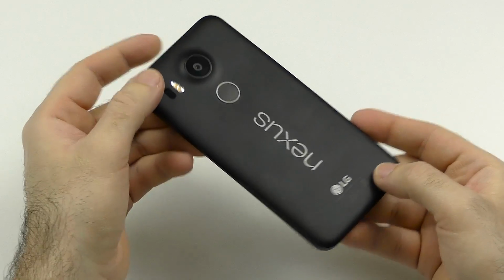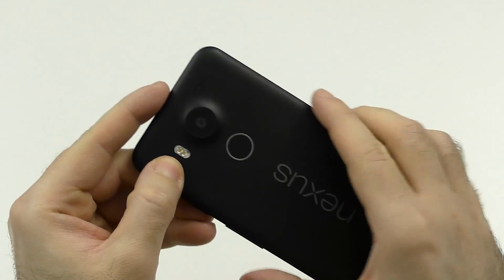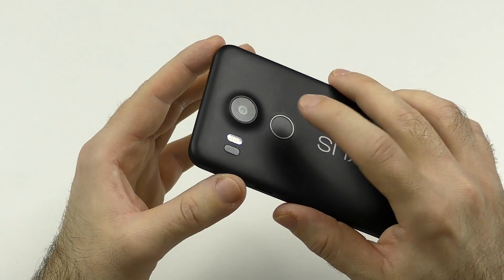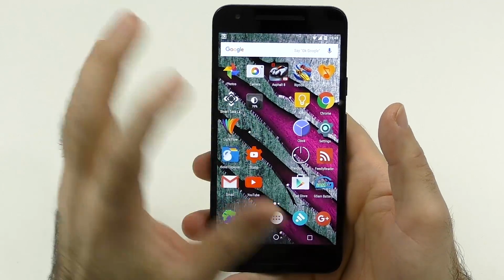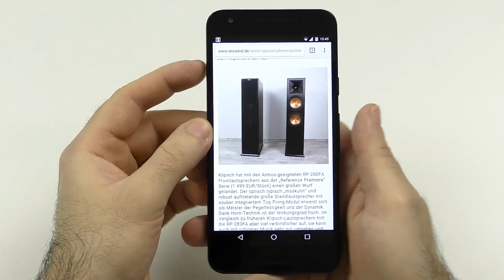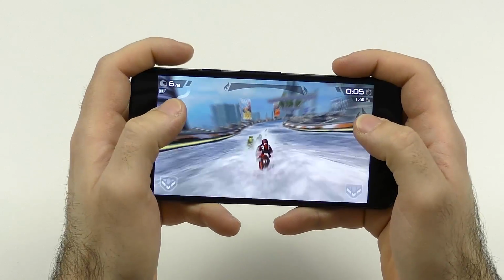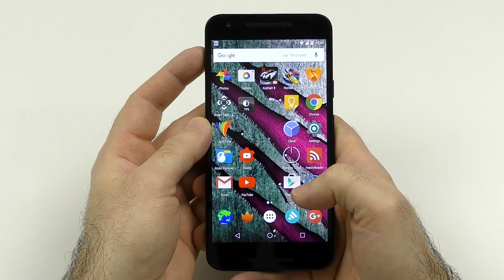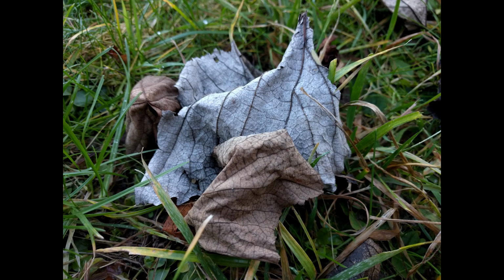Nexus 5X Review - much better than expected!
Here's my detailed review of the Google Nexus 5X, despite not being perfect it's still one of the best phones on the market right now.

Timecodes:
00:38 Design & Build
04:23 Display
05:52 Sound
06:50 Performance
08:55 Battery
10:04 Software
11:13 Camera
12:46 Recap
17:22 Conclusion